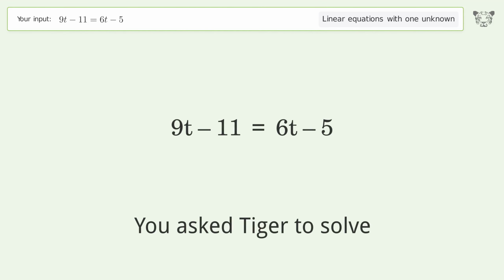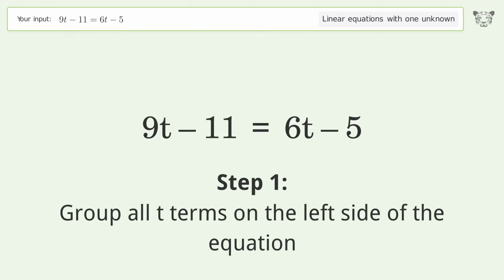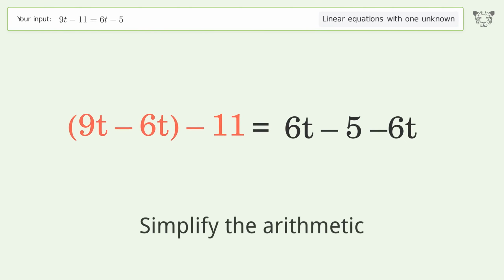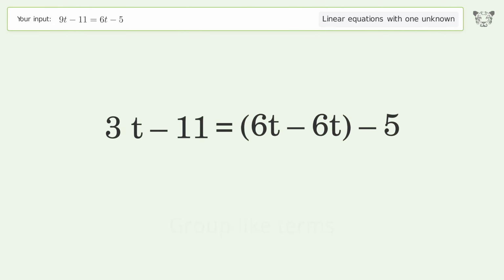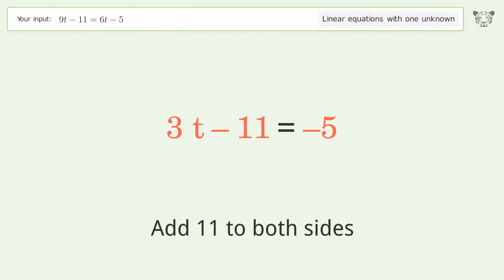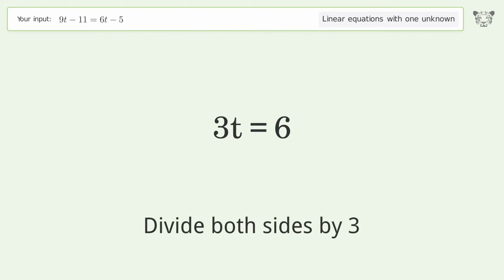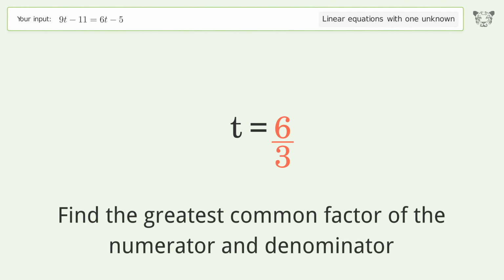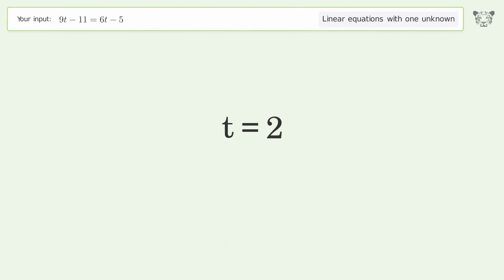Linear equation with one unknown: Solve 9t-11=6t-5 step-by-step solution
Solving 9t-11=6t-5 using the linear equation with one unknown solver

for a step-by-step and more tips and tricks for dealing with linear equations with one unknown.